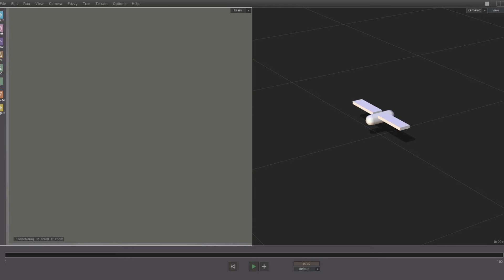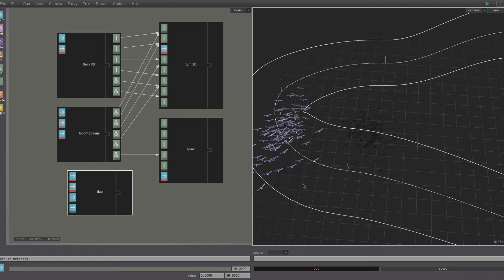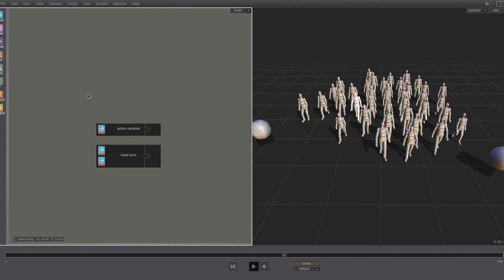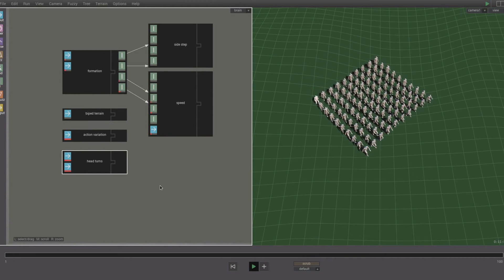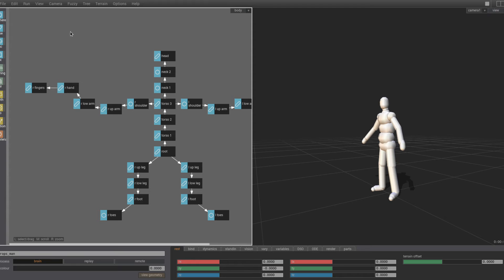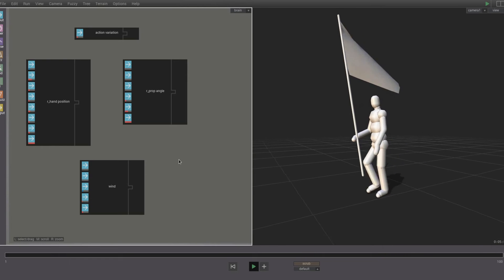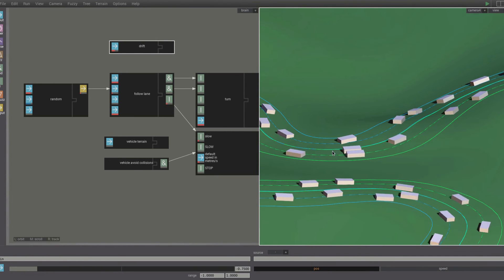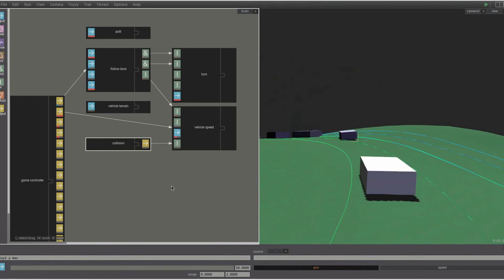Parts examples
This video shows several examples of quickly building agent brains from scratch using the Massive Parts Library. For more details please see the Parts tutorials or visit our